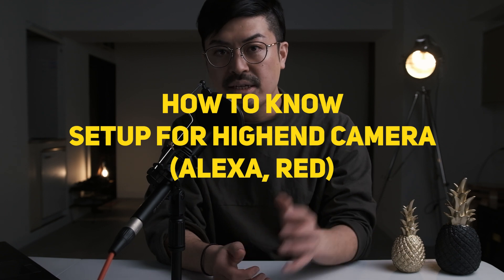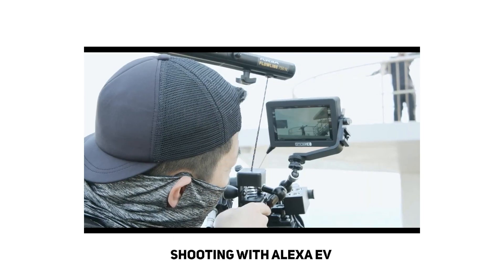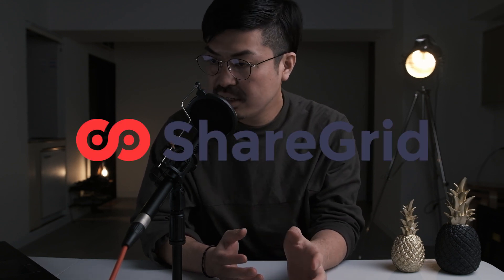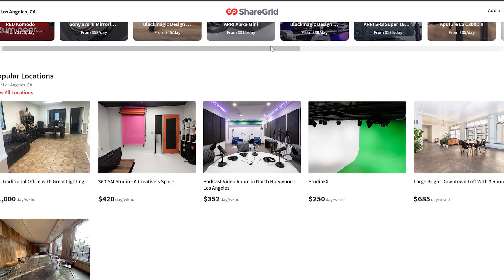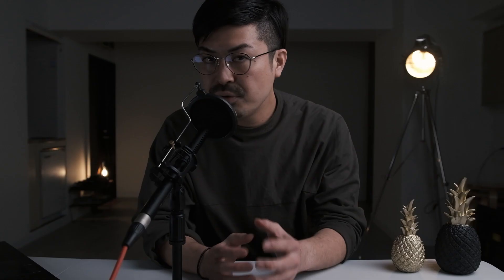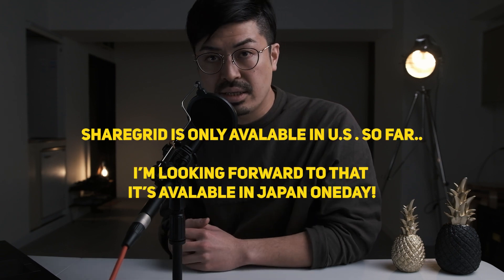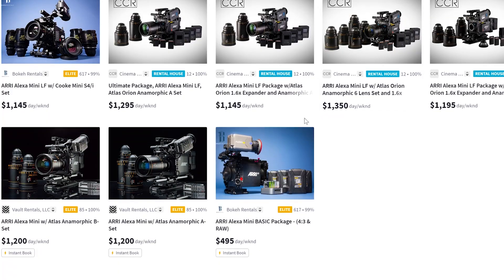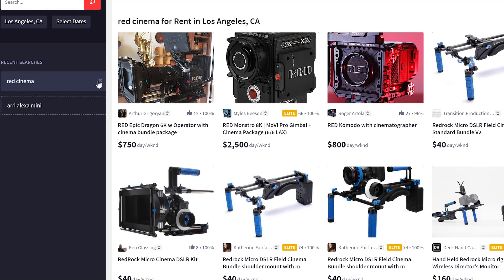How To Build ARRI ALEXA Mini & Classic EV Setup | Learn basic setup high end cinema camera ARRI RED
[30%OFF] NOS FILM LOOK LUT 01  for BMPCC 4K/6K/6K Pro is Released!
If you wanna get your own high-end cinema camera like ALEXA, RED and so on, you should know about high-end cinema camera stuff. I got my ALEXA, but I struggled to know about these info from youtube content and website. In this video, I gonna introduce Website that helps your learing in terms of high-end cinema camera setups!

MY Orginal LUT Pack
▶Natural ARRI Look Base LUT Pack for BMPCC4K/6K

- MY ALEXA MAIN SETUPS

Lens:
Canon FD 70-210mm f/4.0 Zoom Lens
Tokina AT-X PRO AF 28-70mm f/2.8 for Nikon
K&F Concept Lens Mount Adapter for Nikon to Canon EOS EF EF-S Mount Adapter

Battery:
SOONWELL 250Wh Lithium-Ion V-Mount Battery

Tripod:
Sony VCT-14 Quick-Release Tripod Adapter
Manfrotto Carbon Fiber Twin Leg Video Tripod with Ground Spreader, 100/75mm Bowl

Handheld:
FLYCAM Flowline 600N Professional Stabilizing Body Support for 3-Axis Camera Gimbals (12-15Kg / 26-33lb)

Filter:
Black Pro mist Filter 1/8

OTHERS
URSA mini Pro G2
Blackmagic Design Pocket Cinema Camera 4K
Sigma 18-35mm F1.8 Art DC HSM Lens
Sigma 50-100mm f/1.8 DC HSM Art Lens
Kowa PROMINAR 8,5MM F2,8 BLACK MFT

ARRI ALEXA MINI / ARRI ALEXA Classic EV / ARRI AMIRA / ARRI ALEXA SXT / ARRI ALEXA XT

doar. Website - Tokyo based film production-